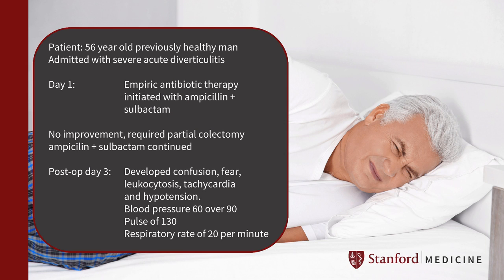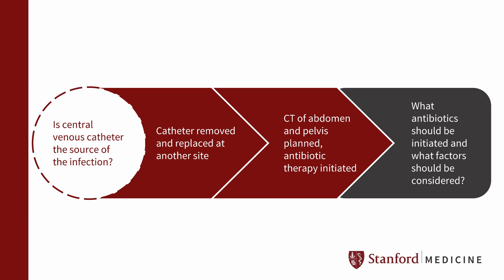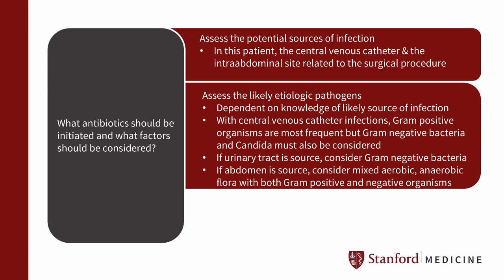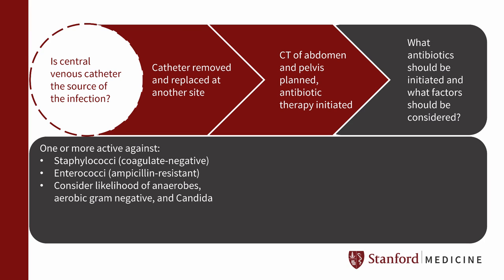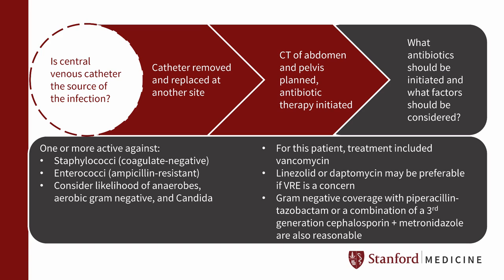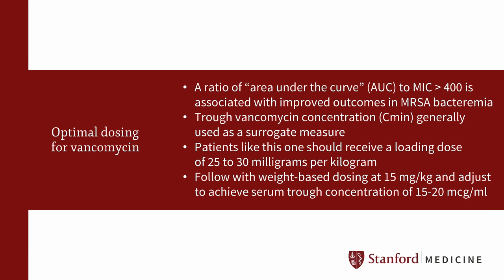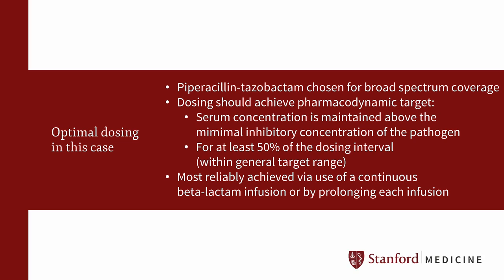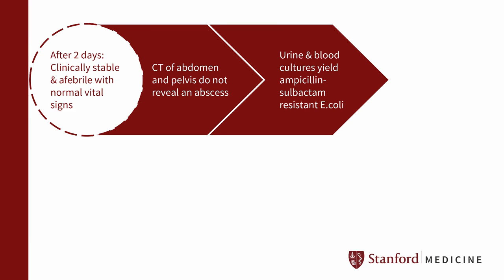Applications of Antibiotic Principles Case Study